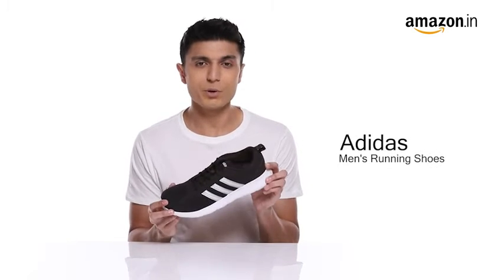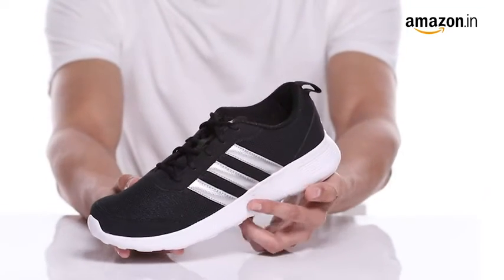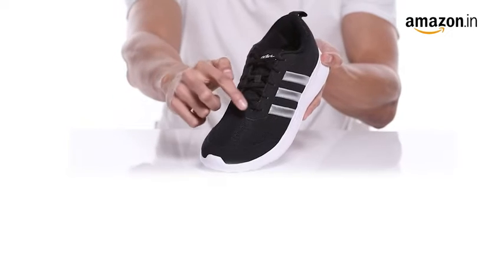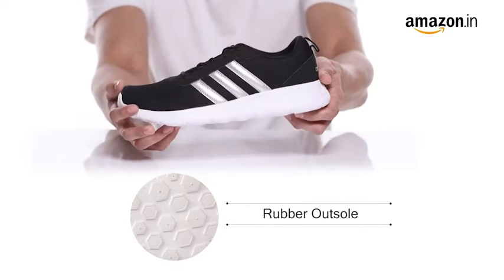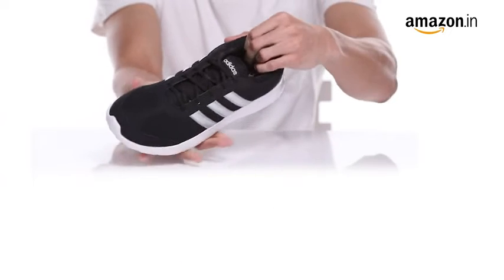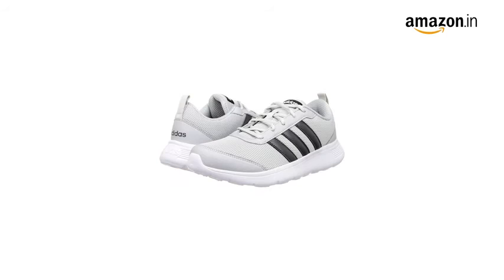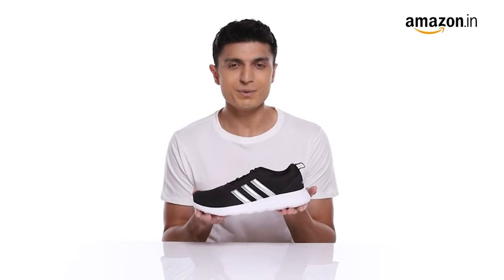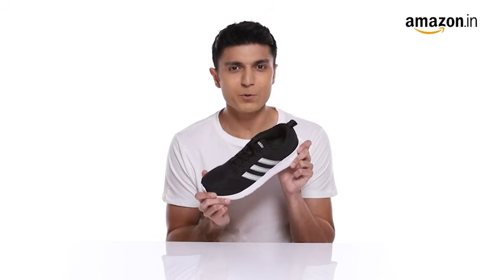Adidas Men's Hyperon-1.0-m LEGEAR/VISGRE/CBLACK/ACTGOL Running Shoe-10 UK (CL7341)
Sole: Rubber
Closure: Lace-Up
Heel Height: 1.2 inches
Shoe Width: Medium
Material Type: Mesh
Lifestyle: Sports
Closure Type: Lace-Up